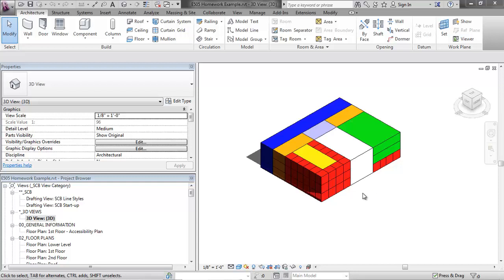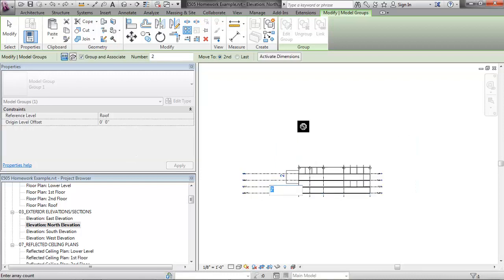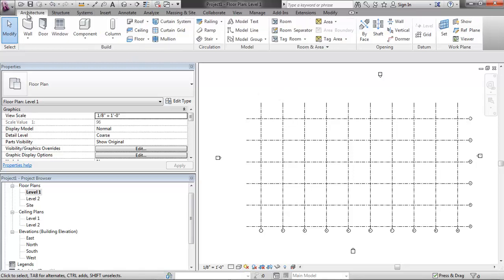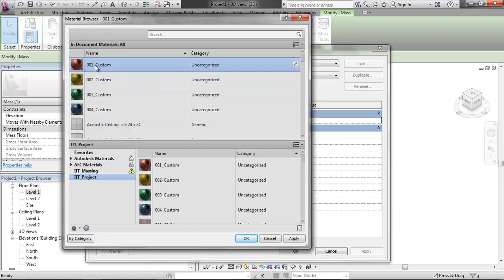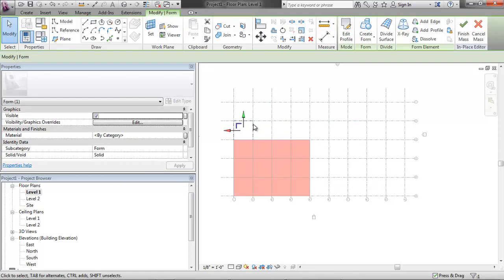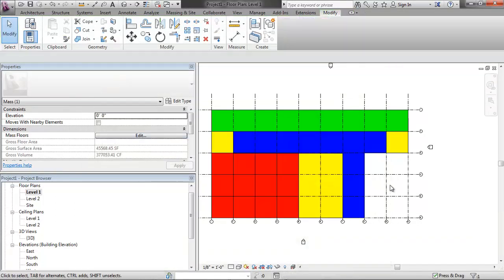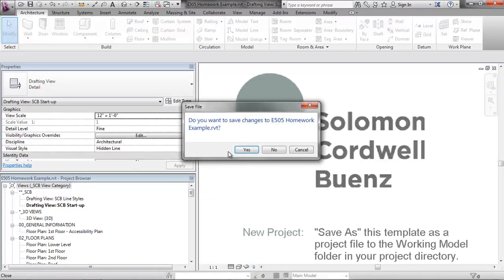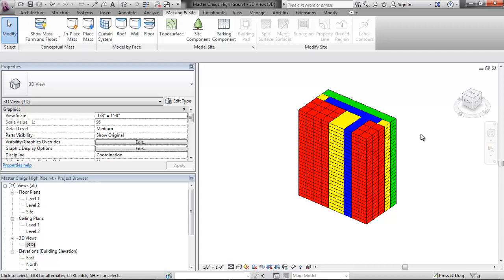Revit - Stacking Diagrams